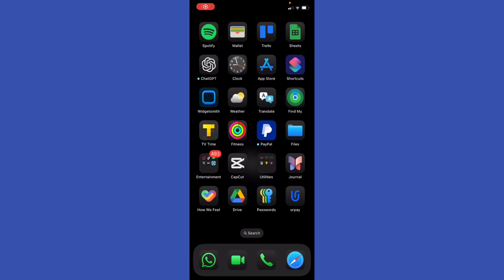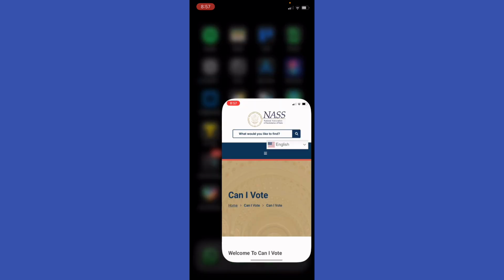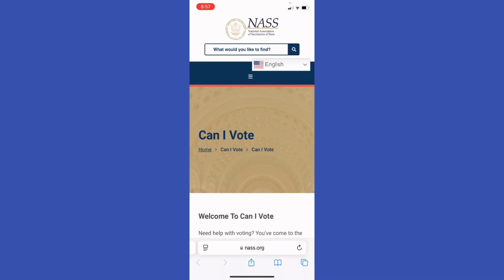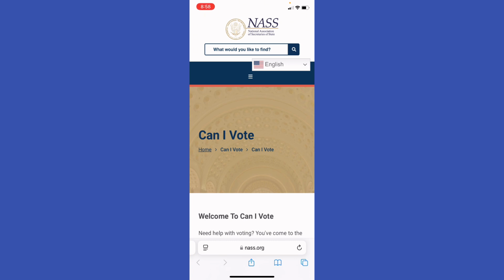How to fix voter registration errors (2024)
How to fix voter registration errors

In this video i´ll show you How to fix voter registration errors. The method is very simple and clearly described in the video. follow all the steps & fix voter registration errors